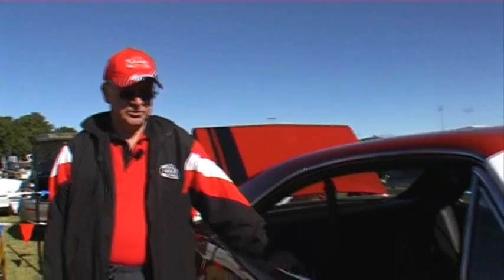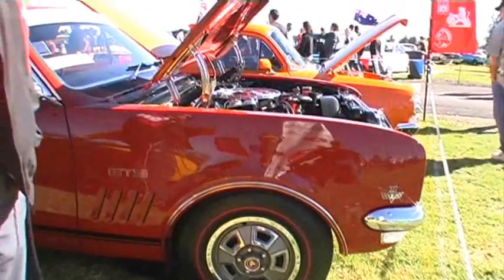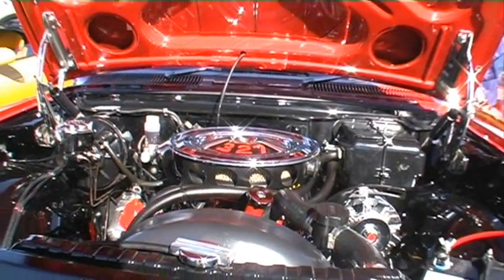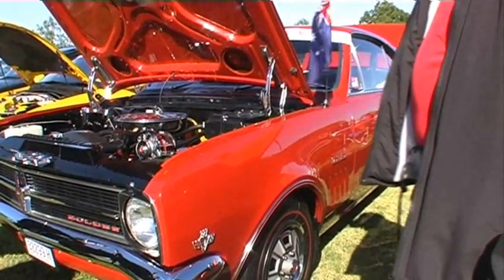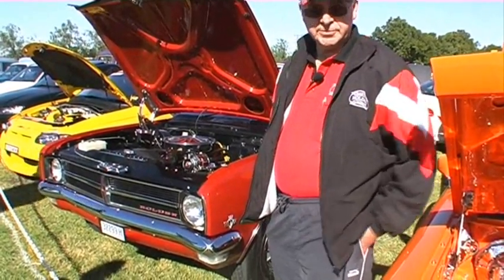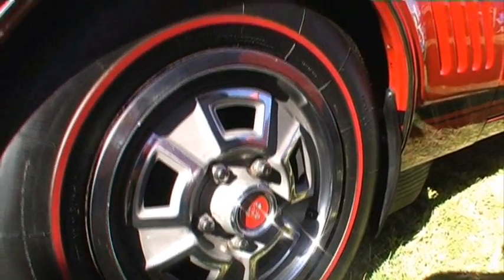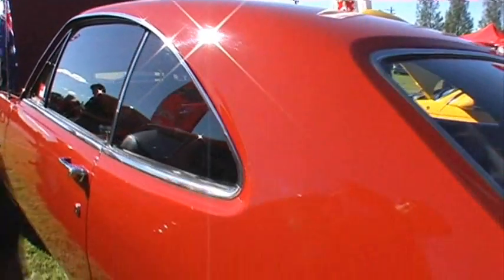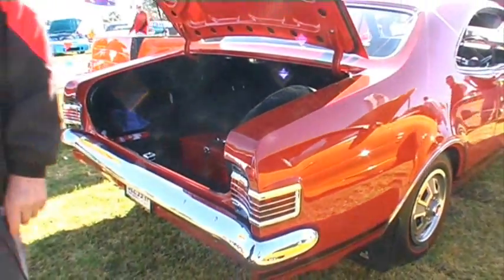1968 "Bathurst" Holden Monaro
Bob Walker presents his 1968 Holden Monaro